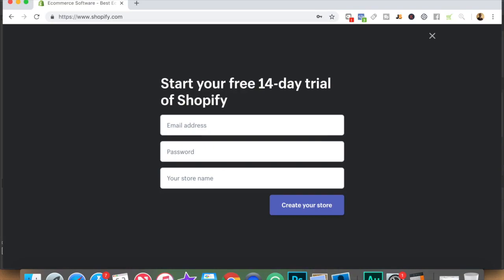Signing Up For Shopify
A step by step guide, A to Z, on how to create a profitable Shopify from scratch in 2020 and 2021. In this video, you will learn everything you need to know to create a successful store.